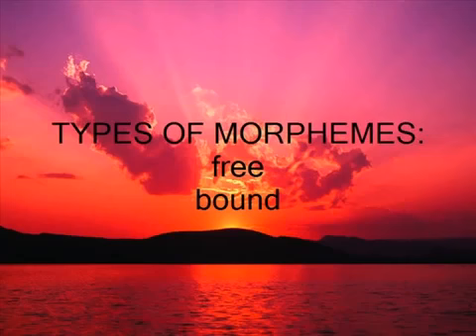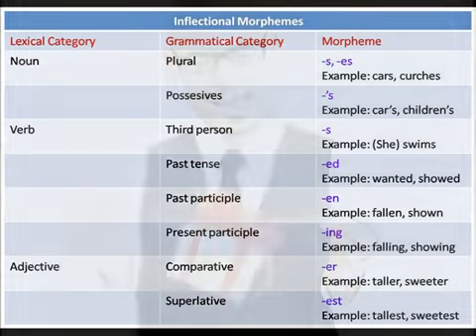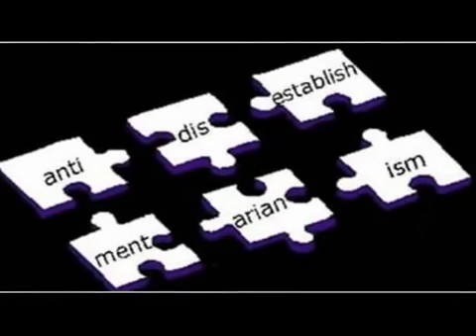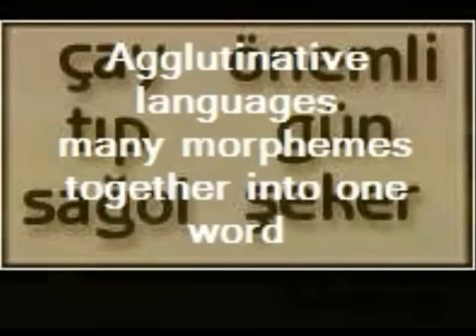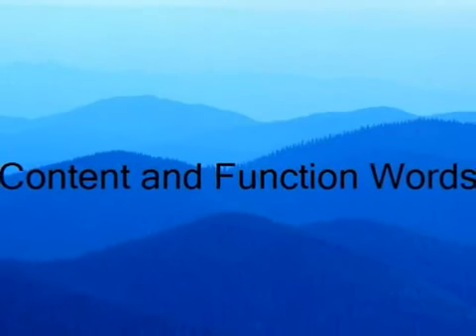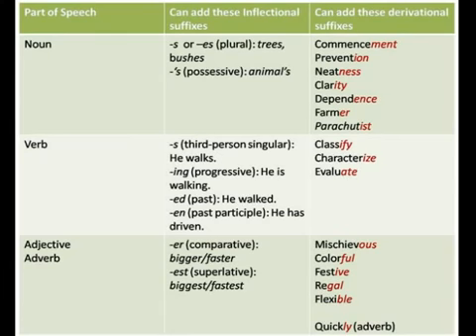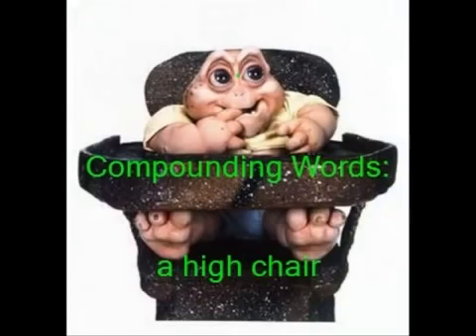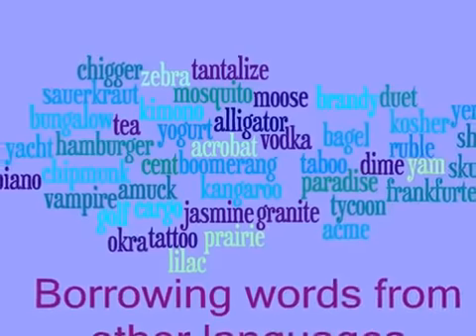types of Morphology 3